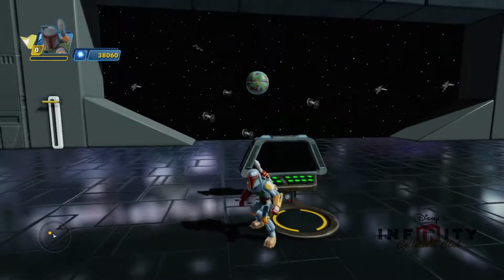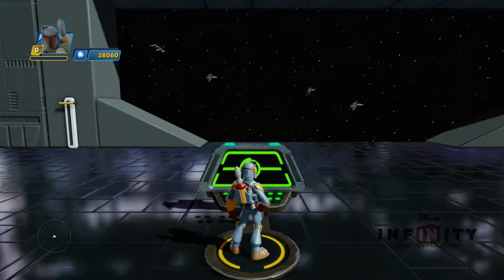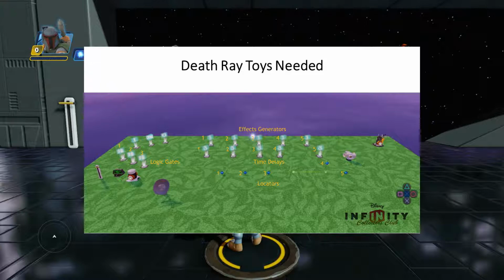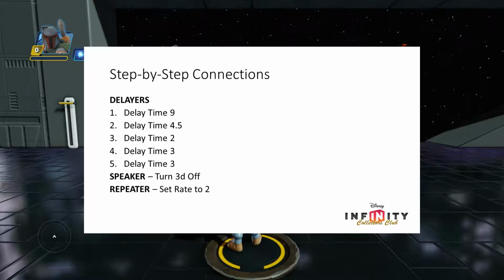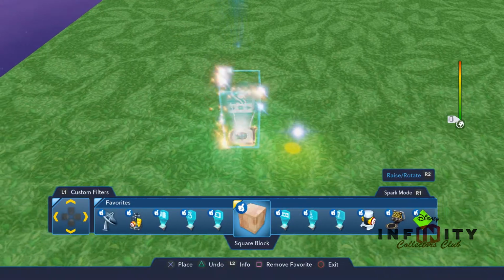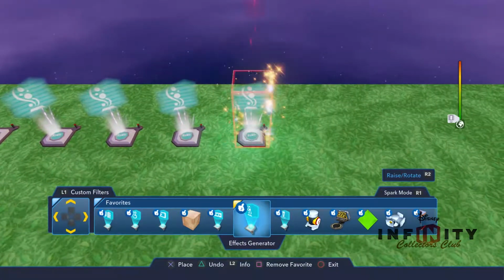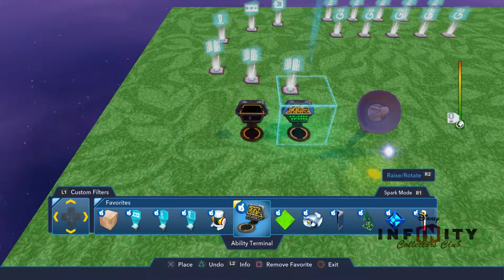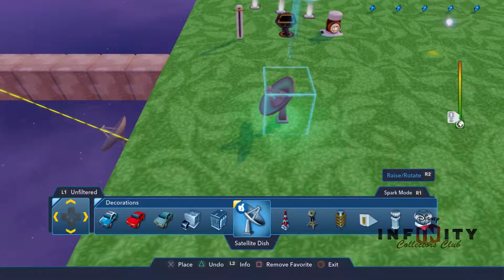Build a Death Ray Part 1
Build a Death Ray like the weapon that was used in Star Wars Episode IV. I will show you how to build this Disney Infinity Toy Box step-by-step. Download the pdf instructions below.